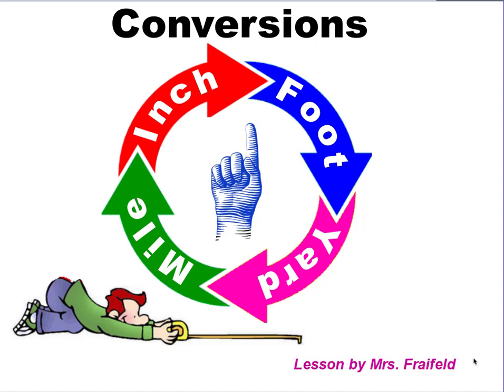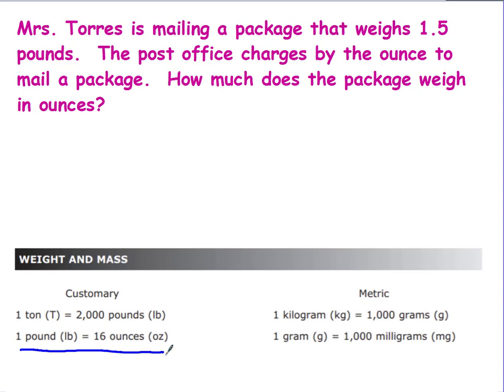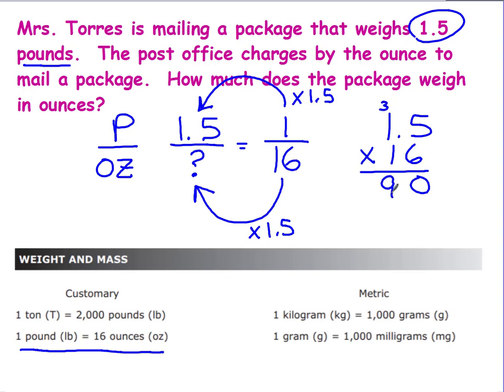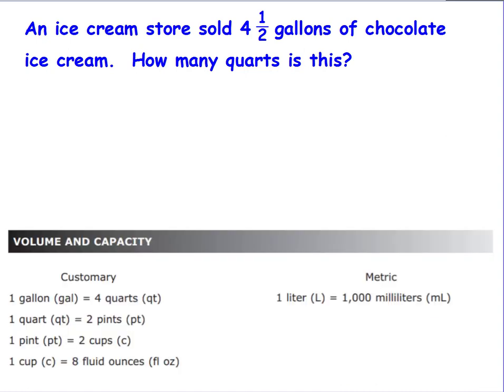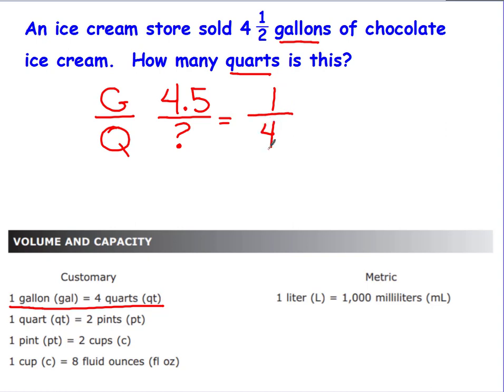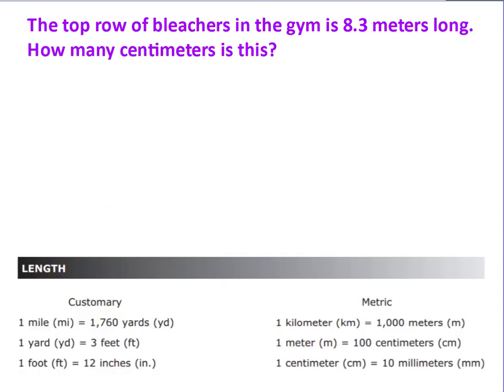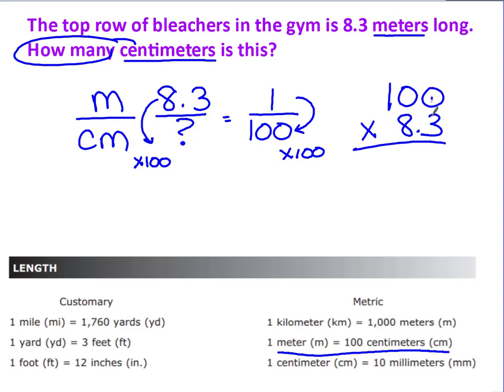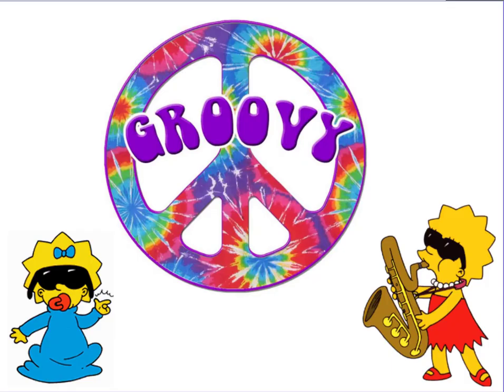Solving Conversion Problems - 1